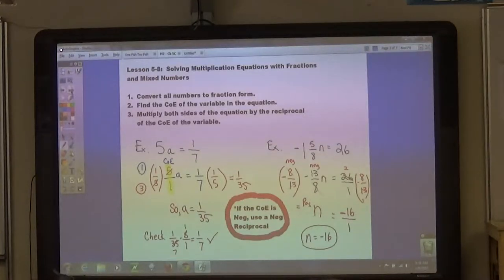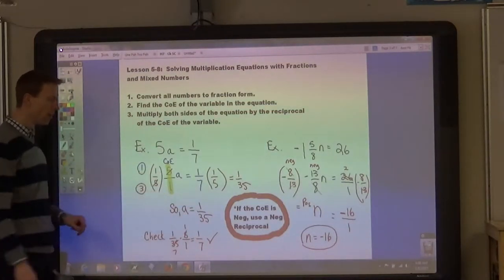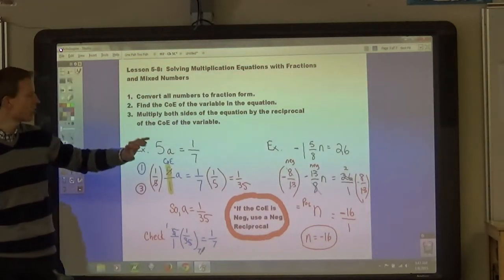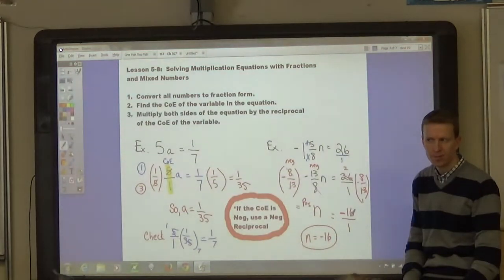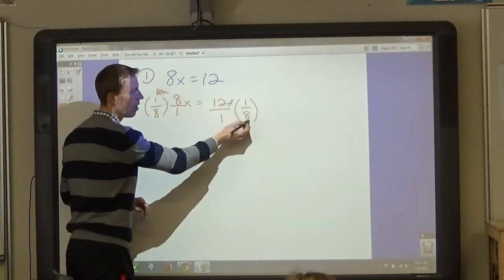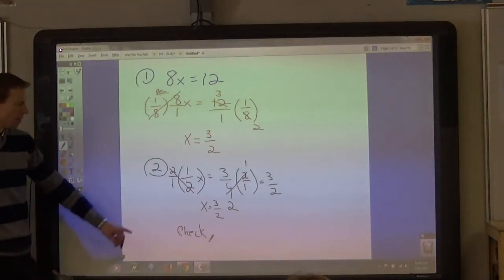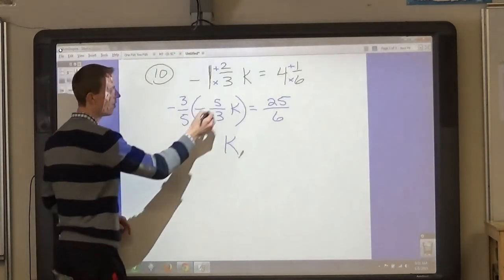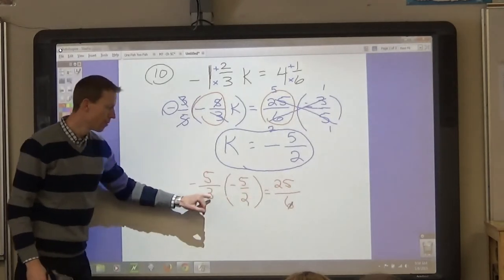M7 Lesson 5 9 Solving Multiplication Equations with Fractions